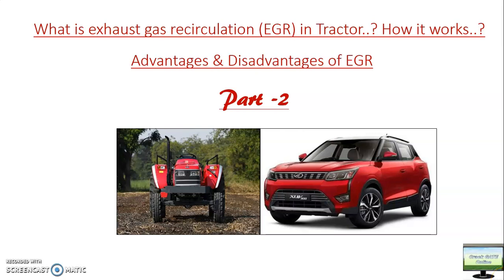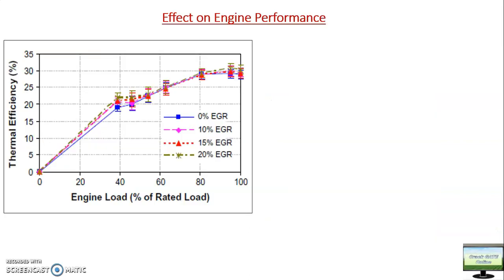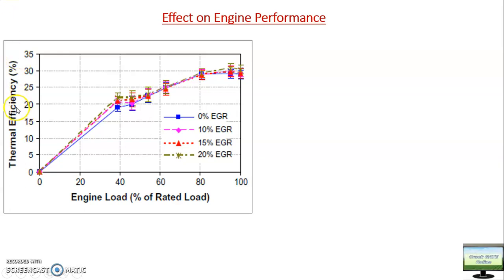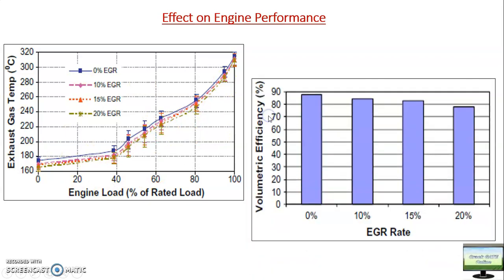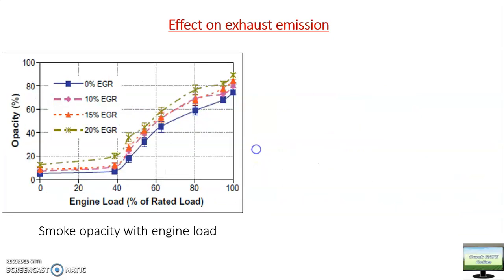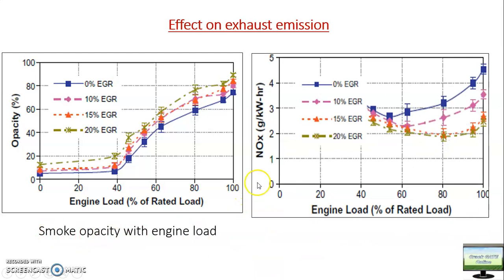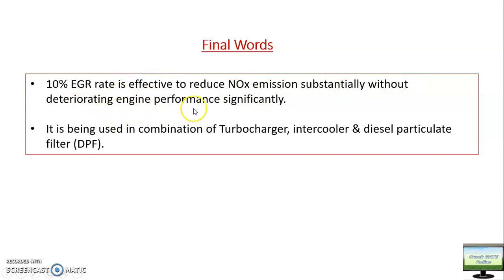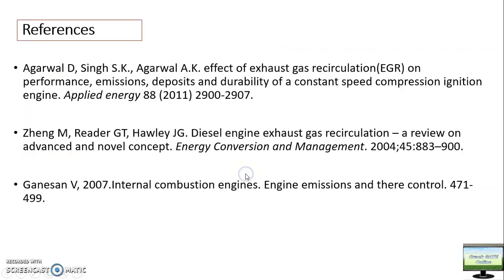What is EGR..? How it works..? Advantages, disadvantages & challenges of EGR.. - Part Two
EGR - Part 2,
Hello everyone, In this video i have discussed about EGR technology.  How it works.? Advantages, disadvantages & challenges of EGR.
This topic will be completed in two parts. This one is part two of video on EGR technology.

Do watch both parts to understand the concept and its nuances fully.
Stay safe, Stay heathy and enjoy working hard.